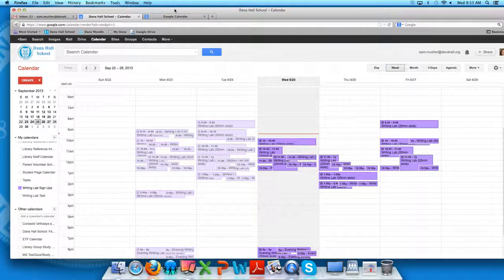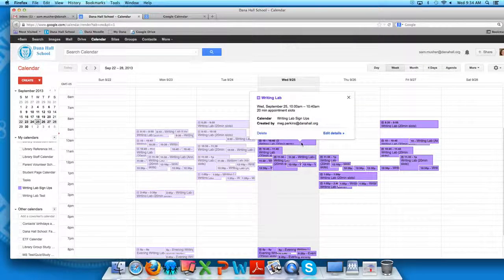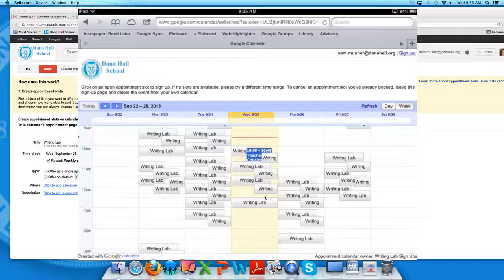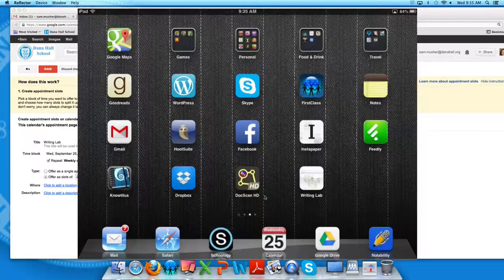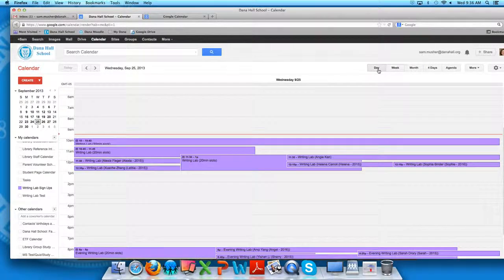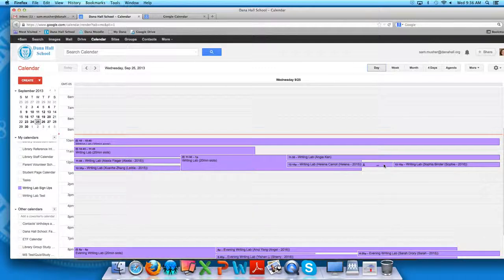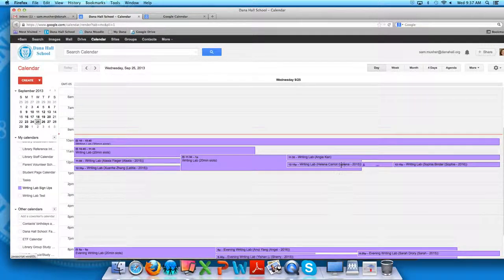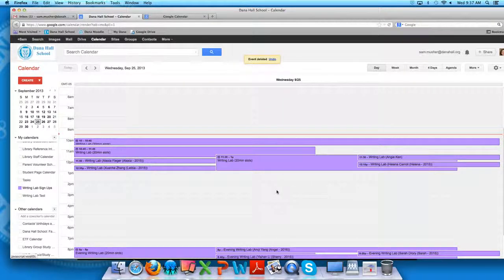Writing Lab Calendar: Teacher